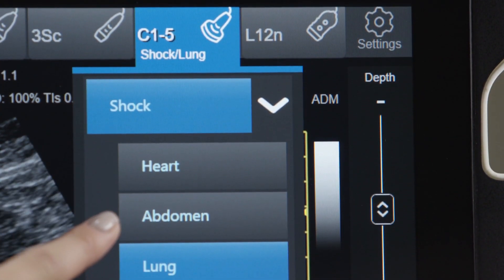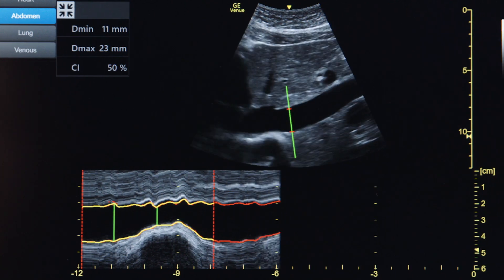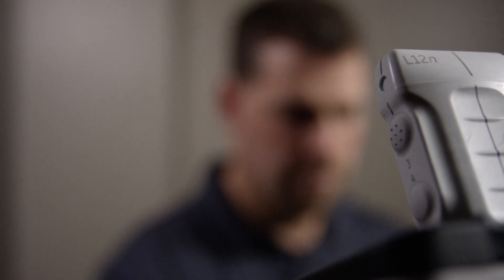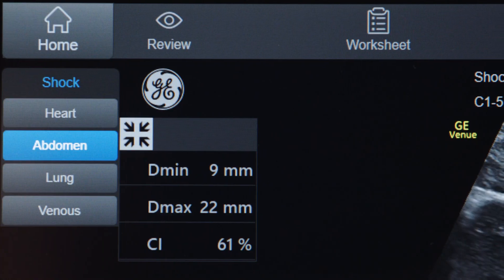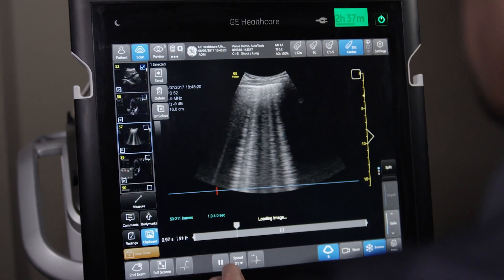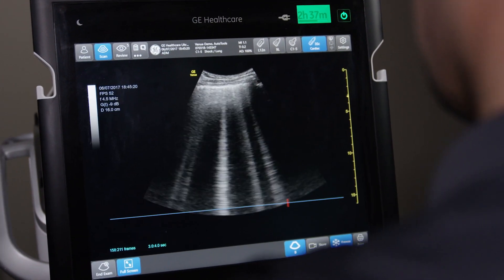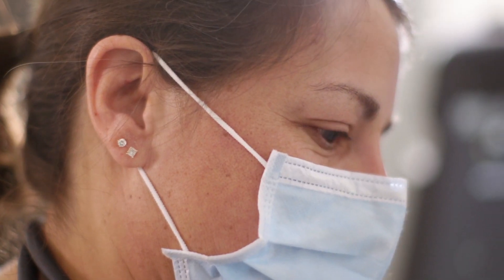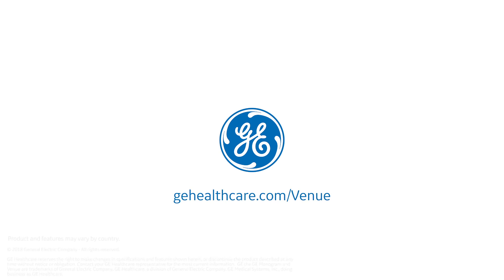Venue Ultrasound Auto Workflows | GE Healthcare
Learn about the value of auto workflows available with the Venue™ ultrasound system from Dr. Sohan Parekh and Dr. Joe Minardi.